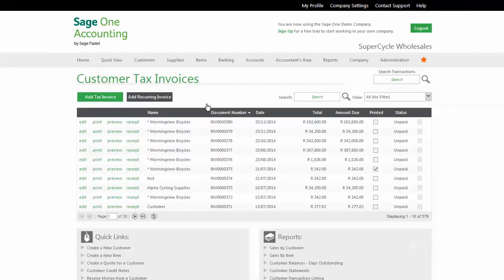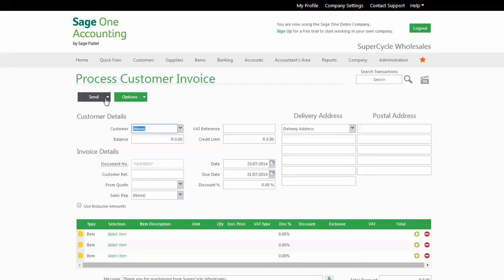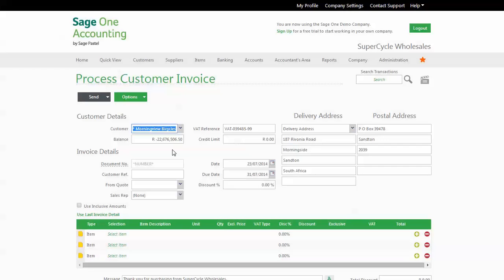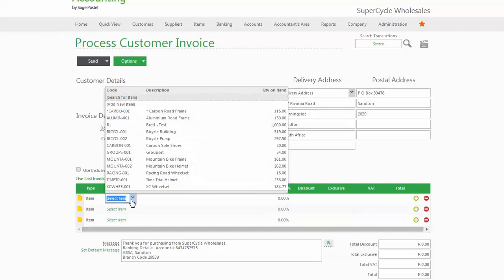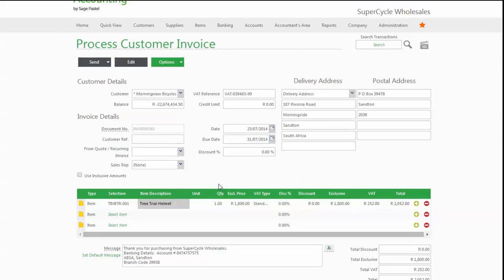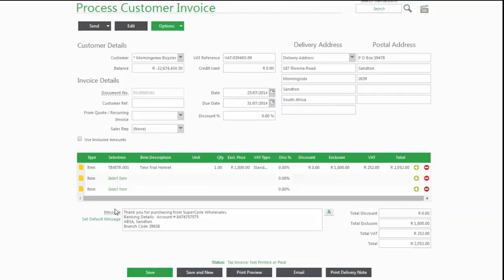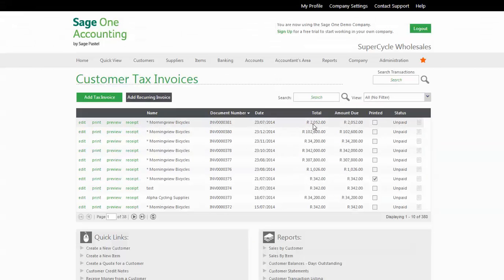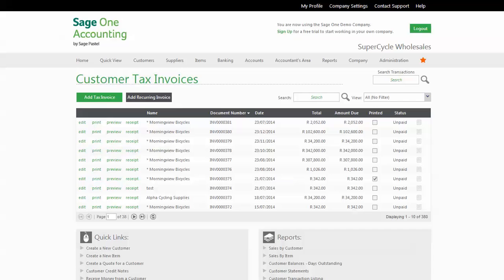Processing a Customer Invoice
Let Richard show you how to process a customer invoice in Sage One Accounting.

The freedom to run your business anywhere, anytime.